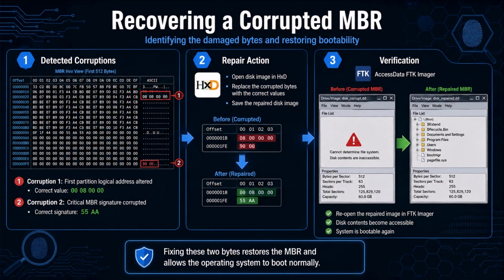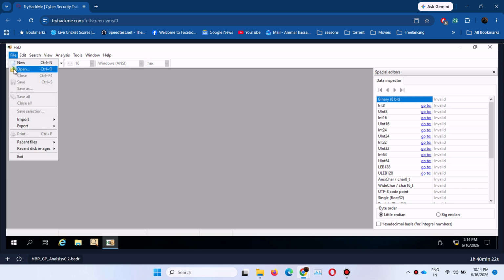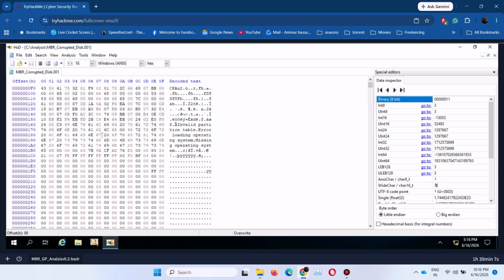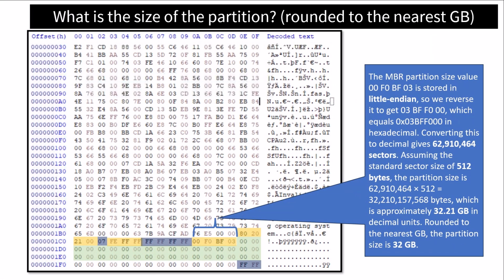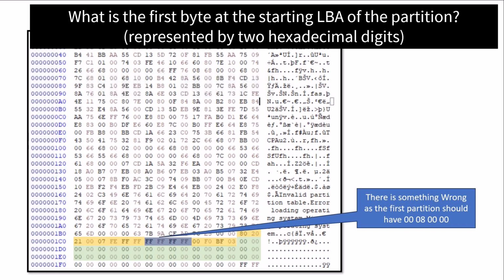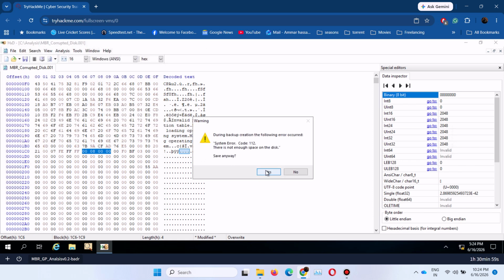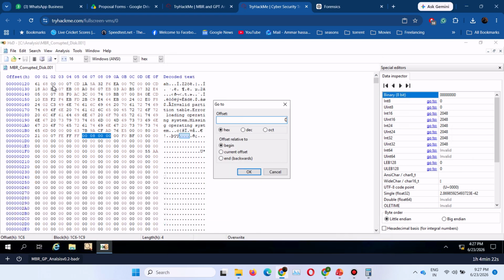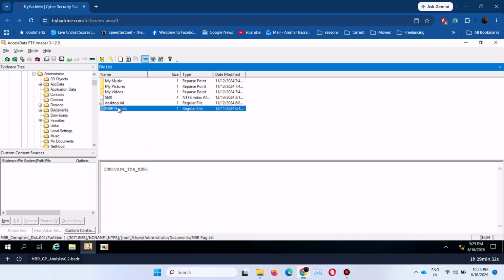MBR Tampering Case Walkthrough | TryHackMe Digital Forensics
In this video, we solve an MBR tampering case scenario from TryHackMe, where a critical database server becomes completely unbootable after an employee opens a malicious email attachment.

The investigation points toward malware deliberately corrupting the Master Boot Record, or MBR. Using FTK Imager and HxD, we analyze the corrupted disk image, identify the damaged bytes, repair the MBR manually, and verify that the file system becomes accessible again.

In this walkthrough, you will learn:

✅ What happens when the Master Boot Record is corrupted
✅ How to inspect an MBR using HxD
✅ How to identify partition entries inside the MBR
✅ How to calculate partition size from little-endian hex values
✅ How to repair the MBR boot signature
✅ How to restore the starting LBA value
✅ How to verify recovery using FTK Imager
✅ How to locate the final flag after repairing the disk image

Tools used in this video:

• FTK Imager
• HxD Hex Editor
• TryHackMe Windows VM
• Corrupted disk image evidence file

Key values covered in the lab:

• Correct starting LBA: 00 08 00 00
• Correct MBR signature: 55 AA
• Partition type: 07 / NTFS
• Partition size: 32 GB
• Starting byte at partition offset: EB

This video is useful for students, beginners, and cybersecurity learners who want to understand disk forensics, MBR structure, boot sector corruption, and practical forensic recovery.

If you are learning digital forensics, incident response, malware analysis, or TryHackMe forensic rooms, this walkthrough will help you understand how low-level disk corruption can make a system unbootable and how investigators can manually recover it.

1. Practical Hacking and Pentesting Course for Beginners

2. Complete Windows password hacking course

3. Cracking office files passwords(excel,PowerPoint,word)

4. CEHV13 Practical certification preparation course with hands on labs

5. IoT Hands-on Hacking and Pentesting course for beginners

6. Practical Malware Analysis for Beginners

7. Practical OSINT Course for Beginners

8. Practical AI redteaming and hacking course

9. WiFi Hacking & Wireless Penetration Testing with Kali Linux